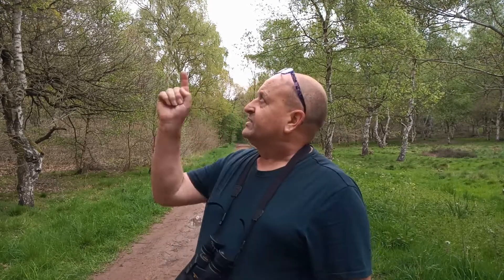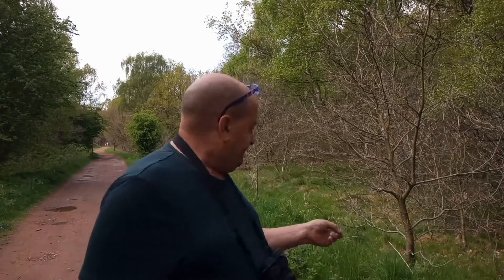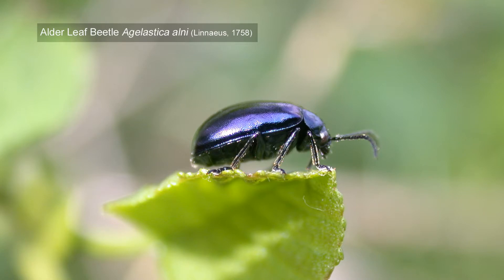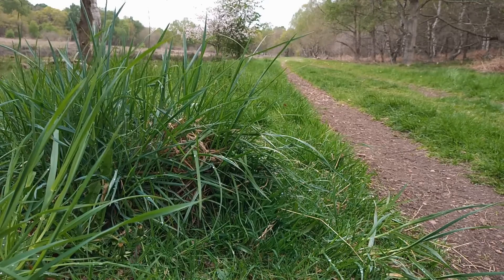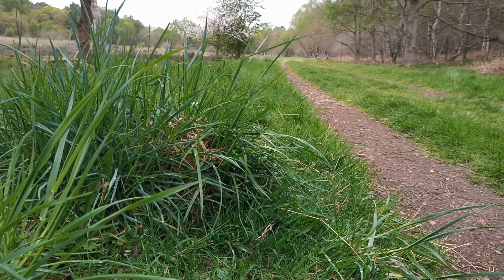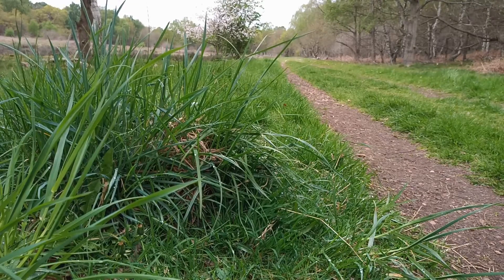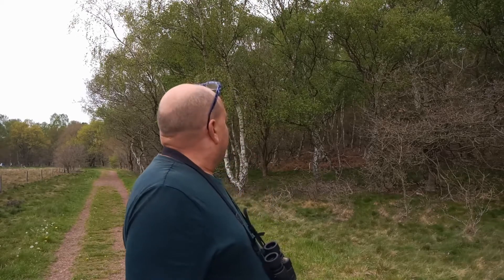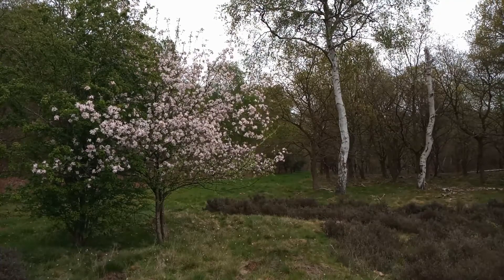A first survey for the Hazel Pot Beetle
The first proper search of the Spring for the RDB1 Cryptocephalus coryli, more commonly known as the Hazel Pot Beetle at Sherwood Forest